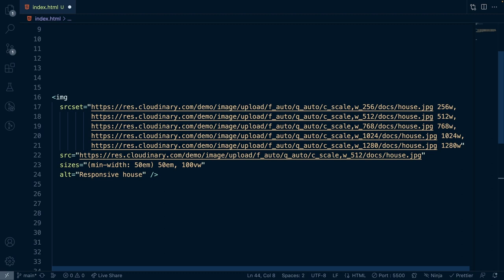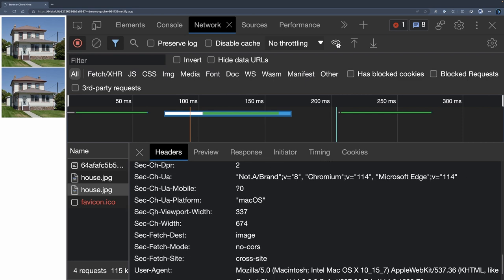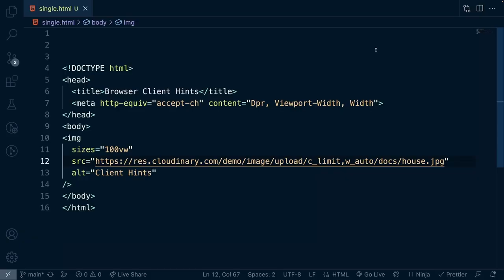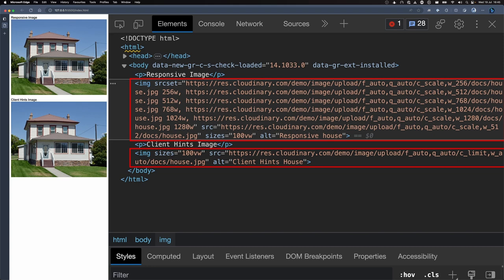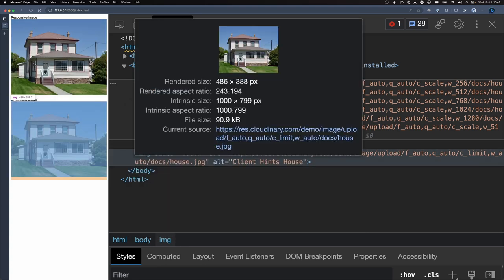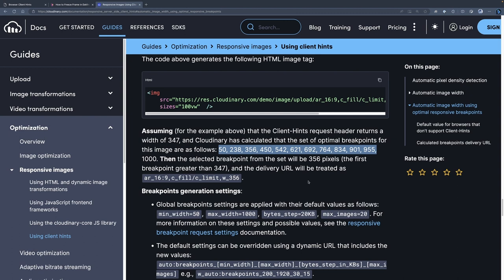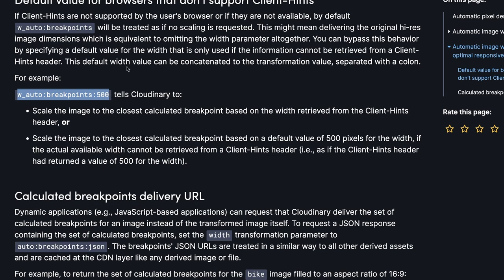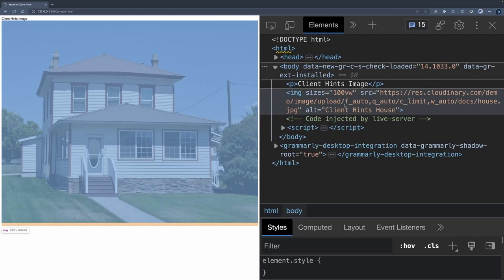Responsive Images with Client Hints - Dev Hints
Deliver responsive images with higher precision to boost performance using browser Client Hints.

We'll walk through how to set up Client Hints for a website or app and how to configure a Cloudinary image to automatically determine the best image size to deliver. Also learn about browser limitations and how to configure fallback sizes.

Instructor: Tim Benniks ( @timbenniks )